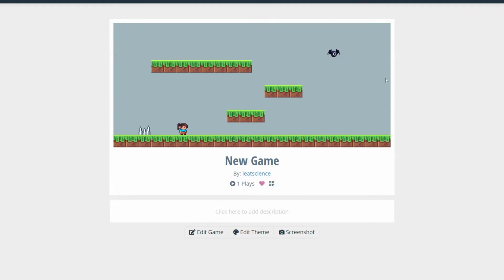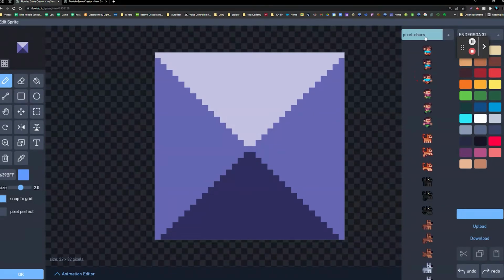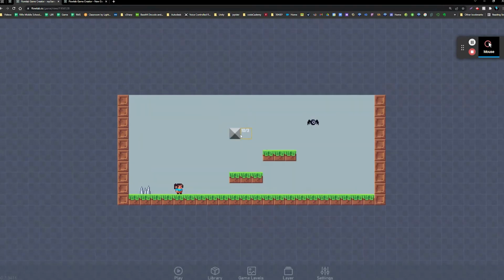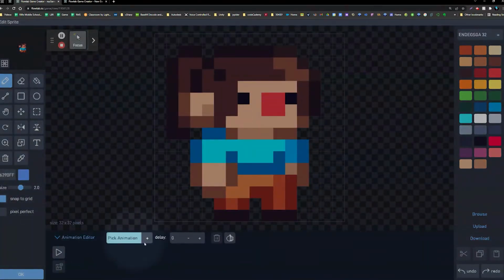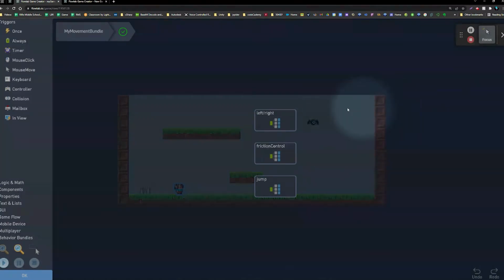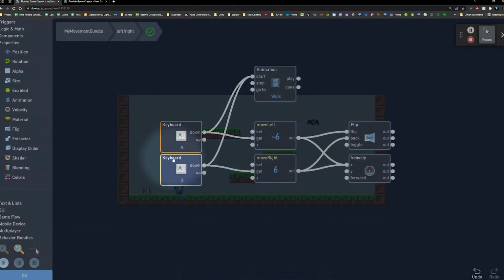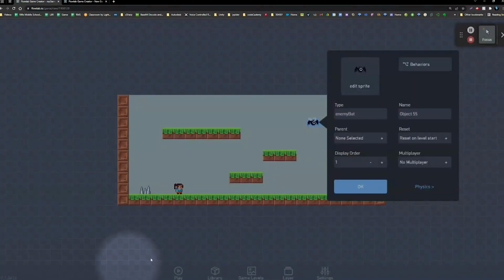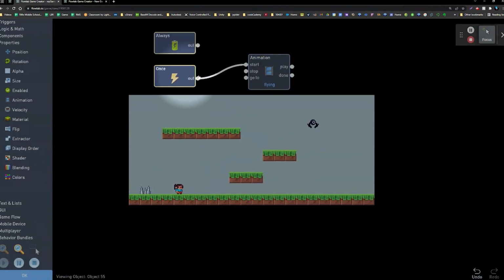Flowlab - Animation & Triggers Part 1 of 2